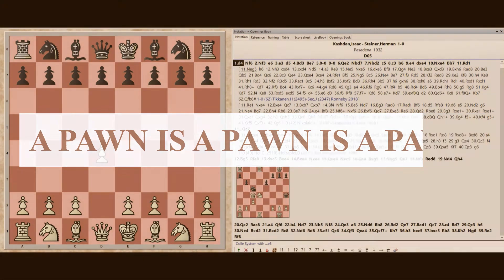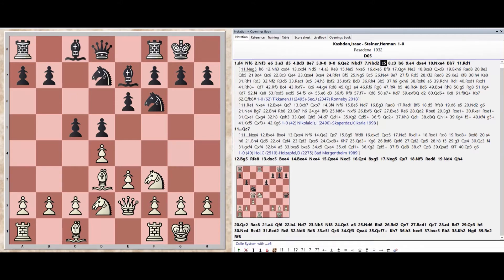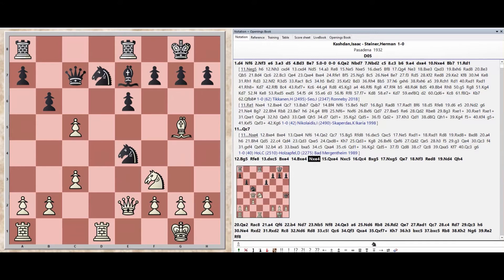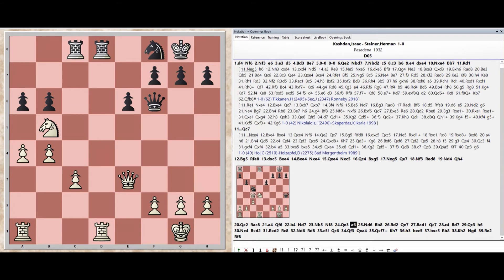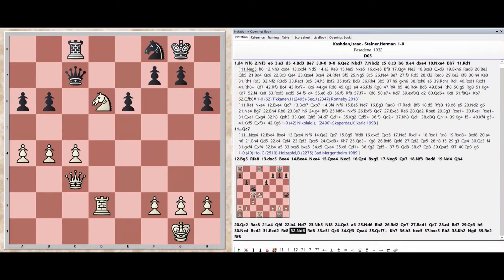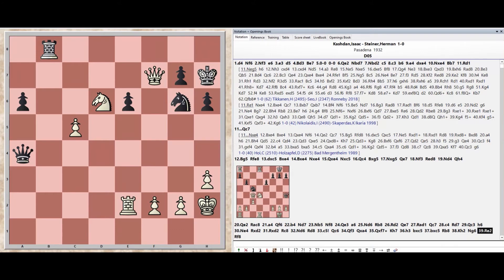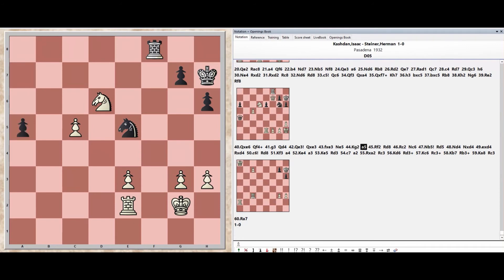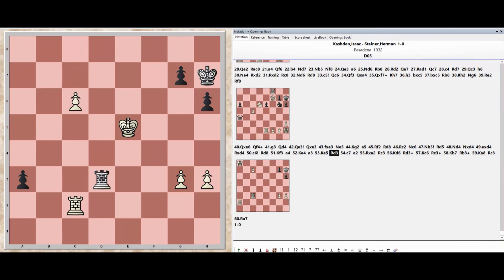THE MOST INSTRUCTIVE GAMES OF CHESS EVER PLAYED 62 MASTERPIECES OF CHESS STRATEGY-- GAME NUMBER 29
THE MENTAL ATTITUDE OF A MODERN MASTER CAN BE SUMMED UP IN ONE CRISP SENTENCE:
WIN A PAWN EARLY IN THE GAME, AND NURSE IT ALONG  TO VICTORY!
IN THE GAME THAT FOLLOWS, KASHDAN DOES THIS, AND DOES IT BEAUTIFULLY.
THERE ARE INTERVENING DIFFICULTIES OF COURSE, AND HOW HE RESOLVES THEM WE SHALL SEE AS THE GAME UNFOLDS. WATCH LEARN AND STUDY THIS ENDGAME TECHNIQUE!